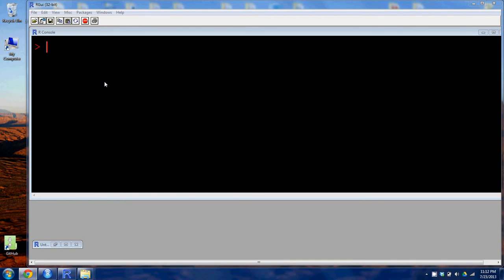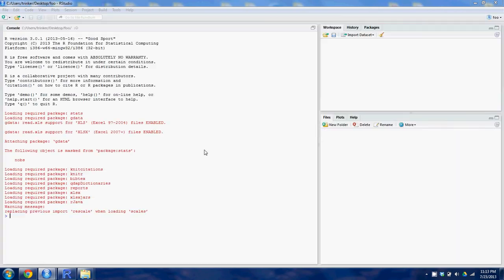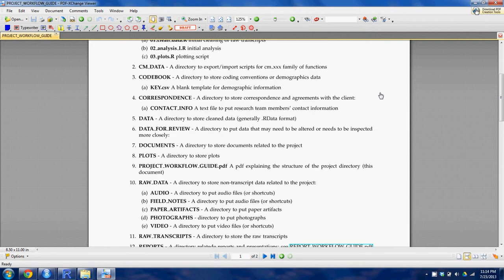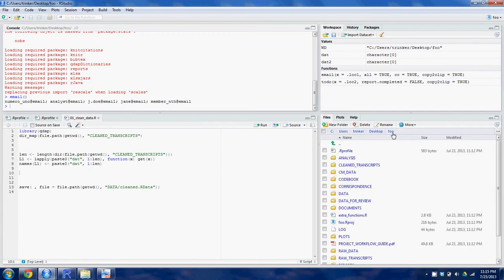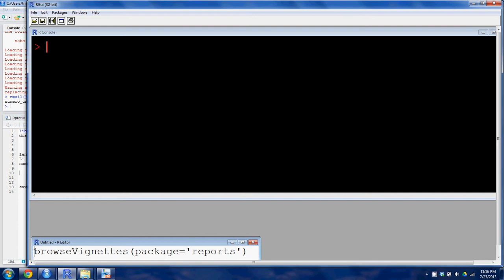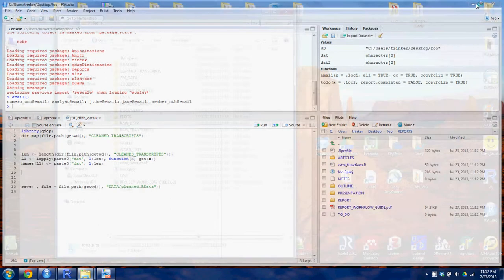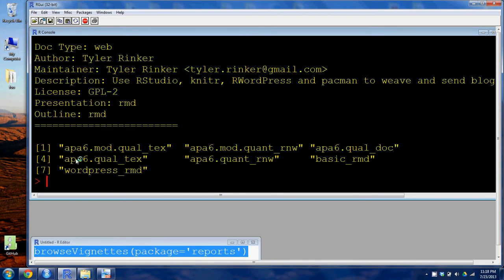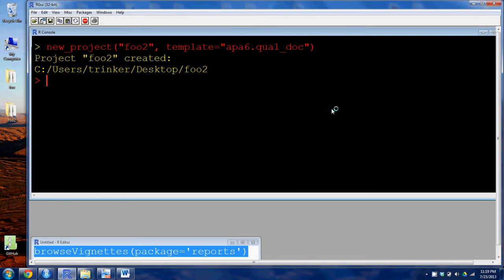new_project qdap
A qualitative project template from the R qdap package